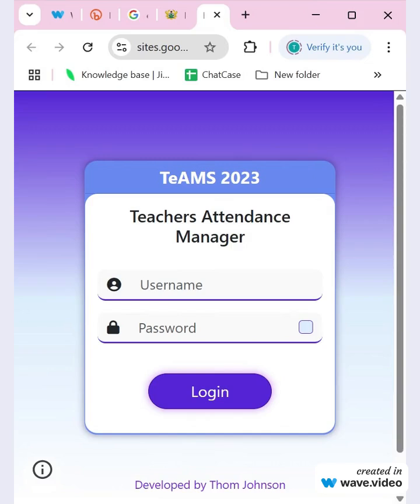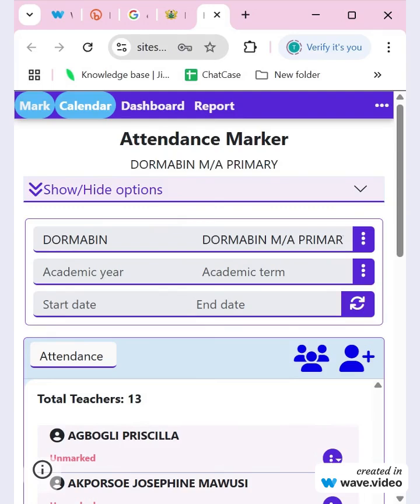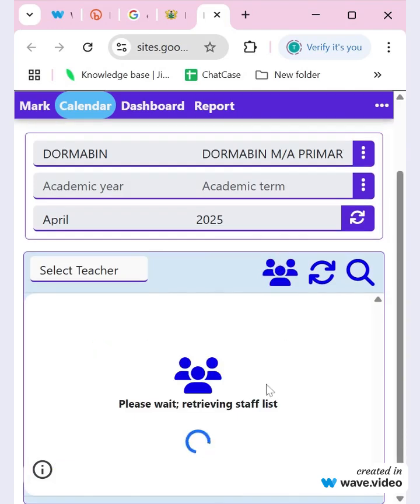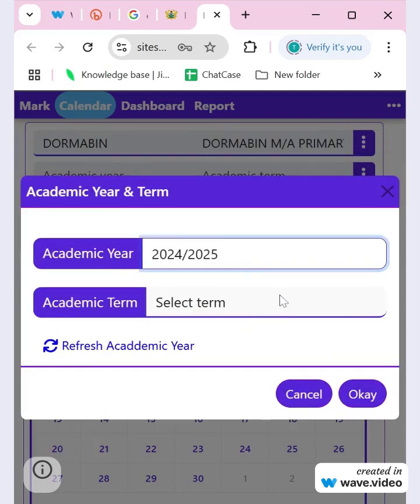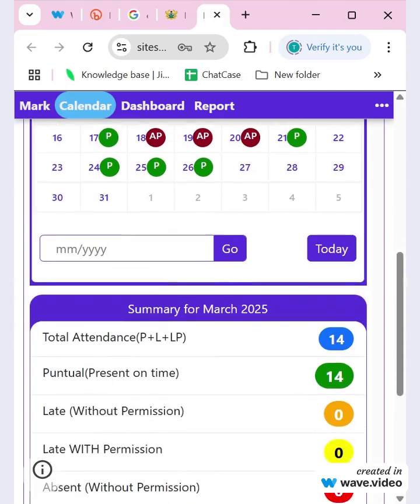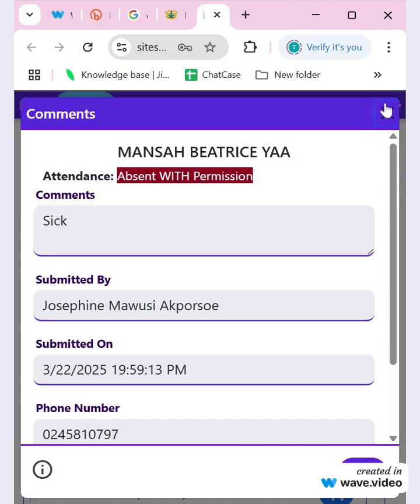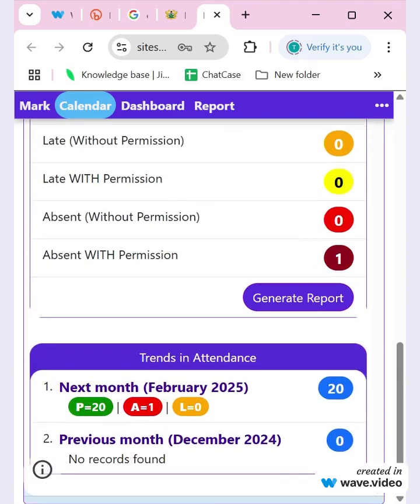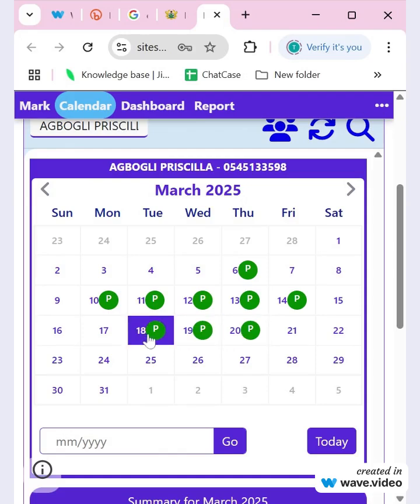TeAMS 2023 Web App Tutorial: How to use the calendar feature to view teachers attendance Part 2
This is the part 2 of the TeAMS 2023 Web App Tutorial. Part 1 was about how to mark and submit teachers attendance using the web version of the app. In this part tutorial, I take you through the Calendar Feature in the Web app.